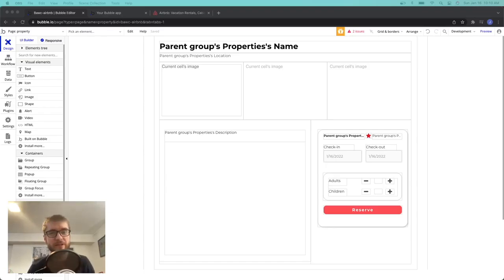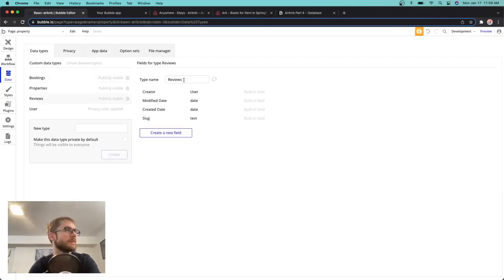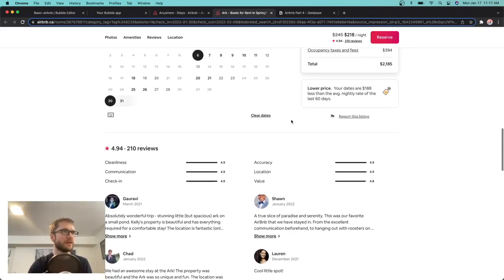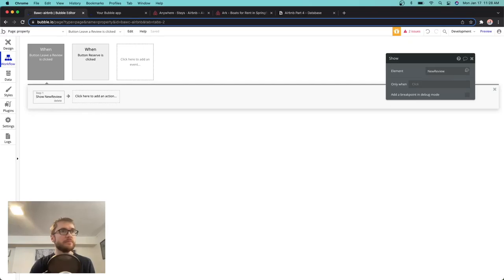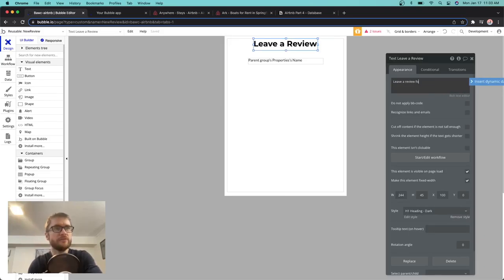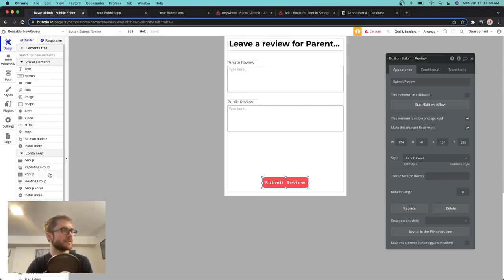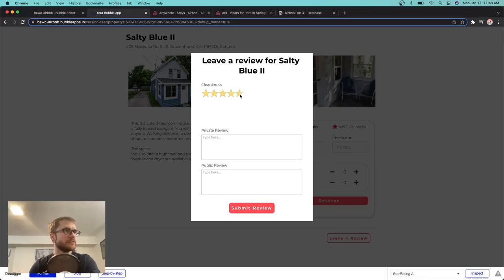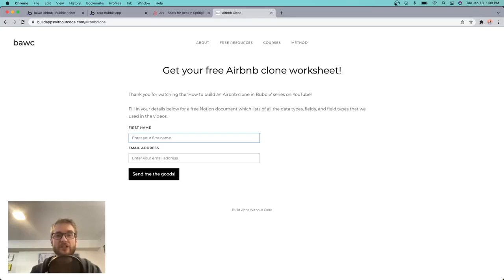How to build an Airbnb CLONE in Bubble! [Part 4] - Bubble Tutorial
I’m Jason and I teach non-technical people, like myself, how to build apps without writing one line of code!

This is the fourth video in a series that will teach you how to make an Airbnb clone with Bubble. The rest are listed below, don't miss them!

⚠️ Don't forget your free Notion document that lists all the data types, fields, and field types that we have used so far in this video series.

🚀 Do you need extra help with your no-code project and want to work with me directly? Let's chat!